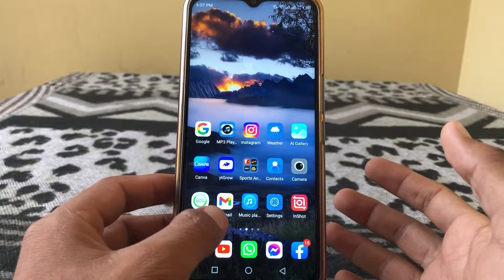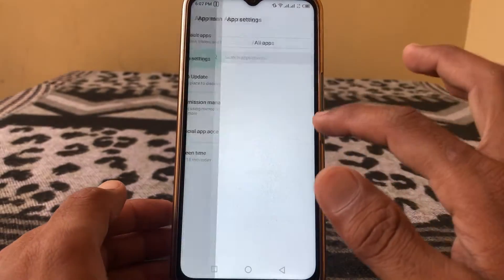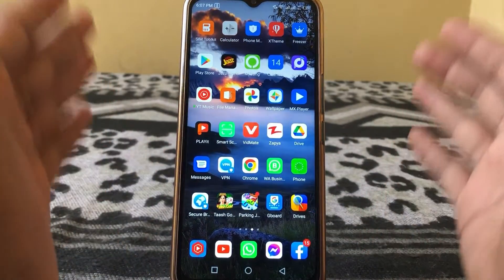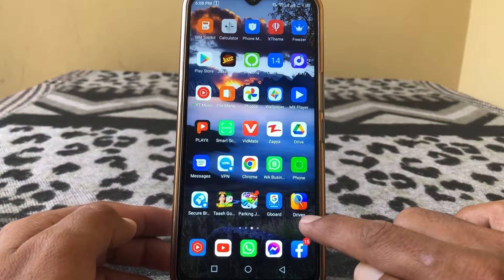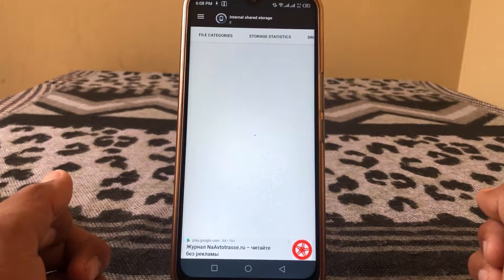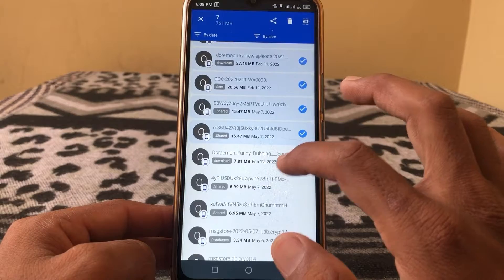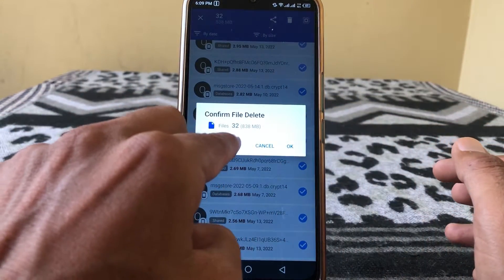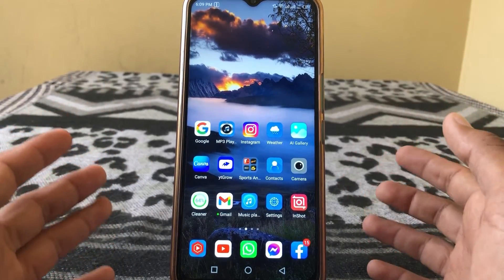How to Free Up Space on Android Phone Without Deleting Anything | 2022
Hi Everyone Well Come to My Channel. In this video I gonna Show you " How to Free Up Space on Android Phone Without Deleting Anything | 2022 " on Your iPhone and Android Phone .